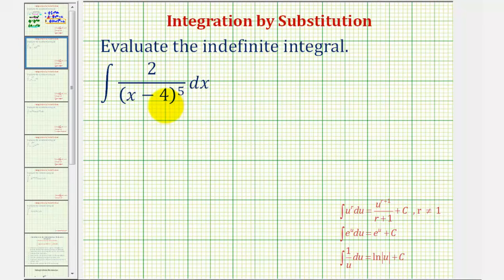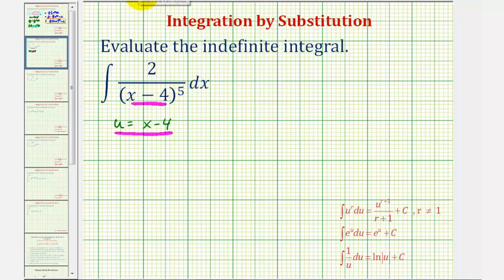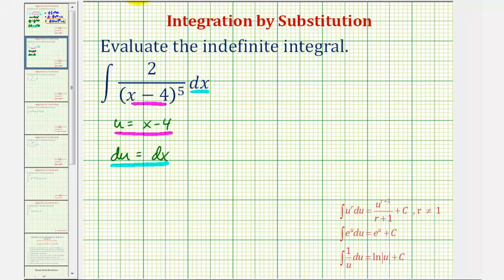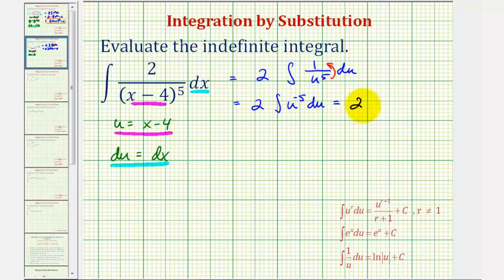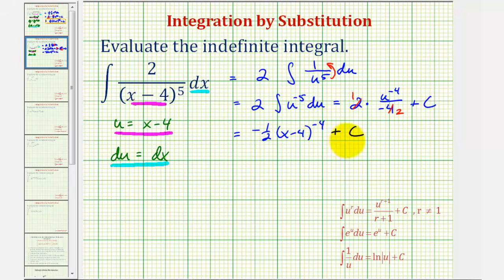Ex: Indefinite Integral Using Substitution Involving a Rational Function II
This video provides an example of how to find an antiderivative using u-substitution.